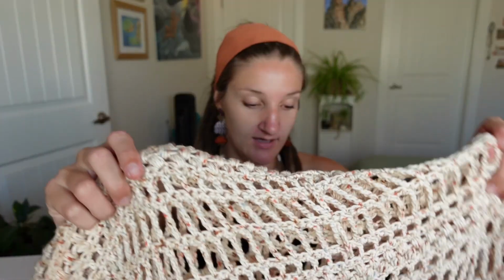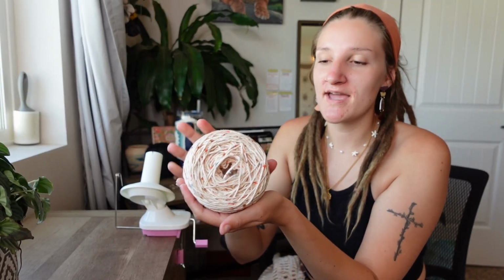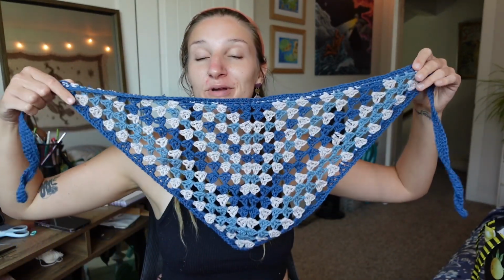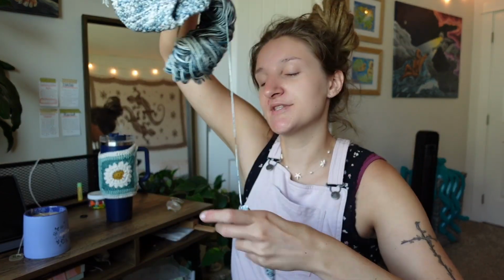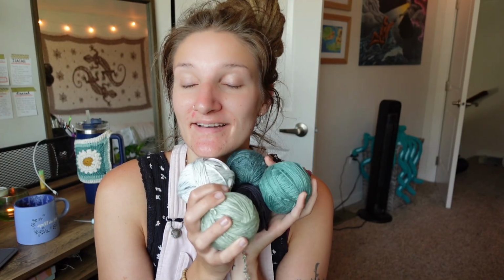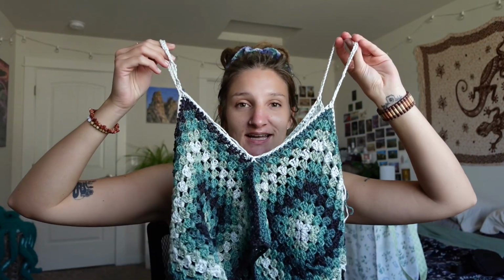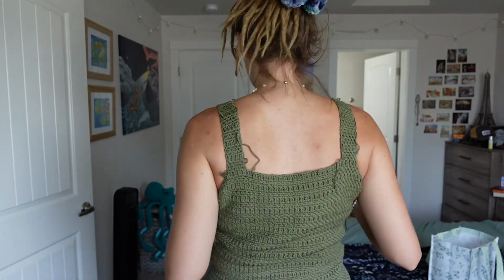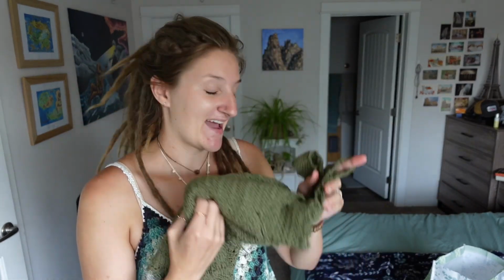FIX IT, FINISH IT, OR FROG IT! | GOING THROUGH MY WIPS! | CROCHET VLOG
Hello everyone! Like every other crochet, I am always starting projects and never finishing them 😅 so in today’s video, I am tackling a bunch of whips, and a few projects that I have finished and didn’t like! So grab your crochet project, something yummy to drink and let’s settle down and get some work done together!